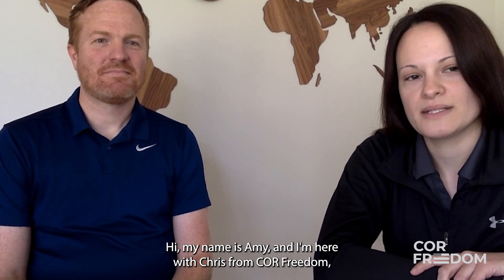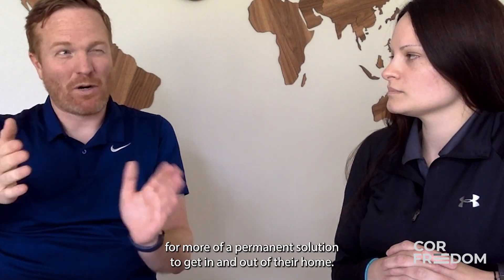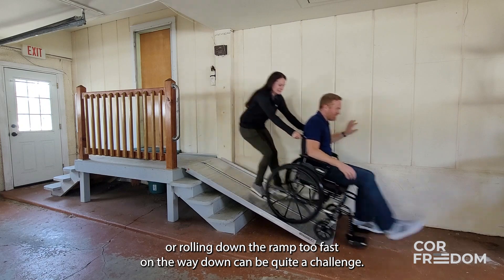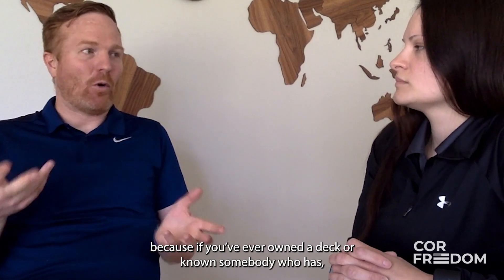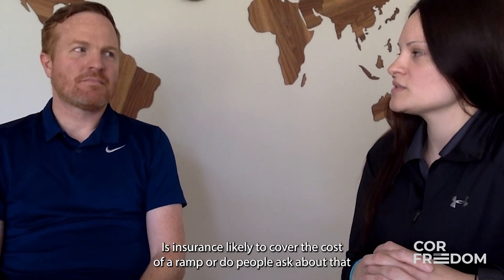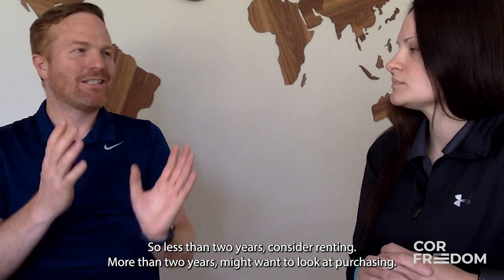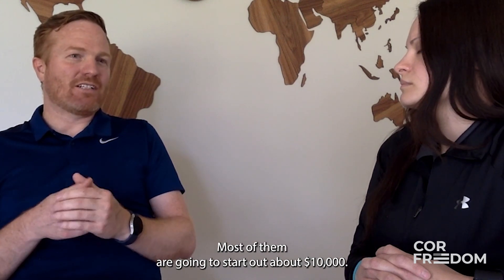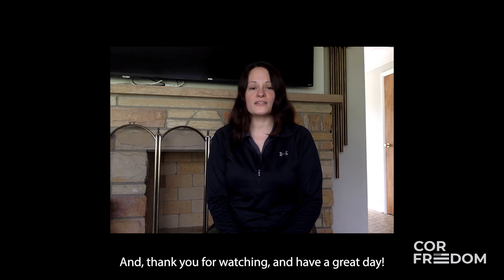Most-asked Wheelchair Ramp Questions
We answer the most commonly asked wheelchair ramp questions. Have a question we didn't cover in this video?